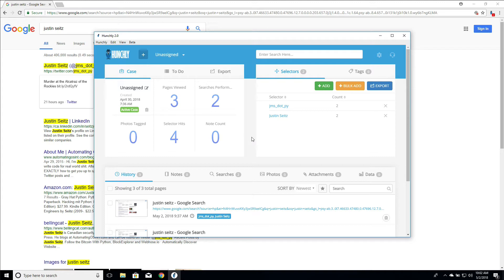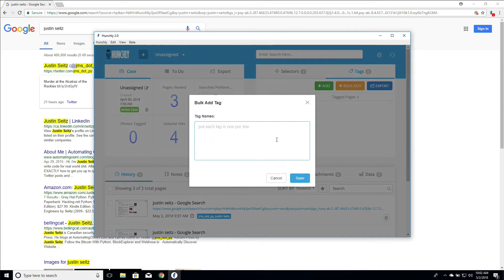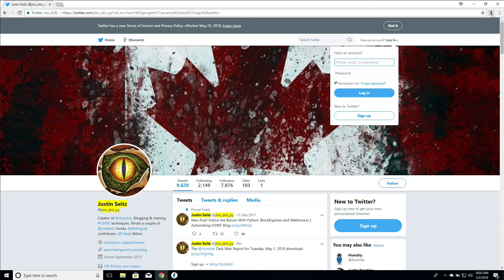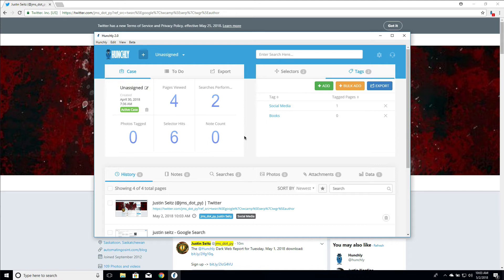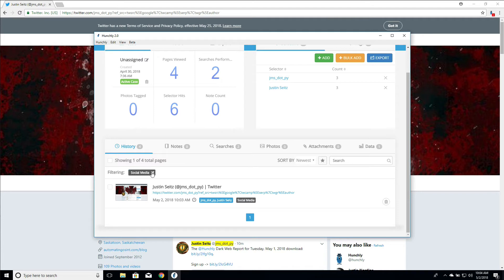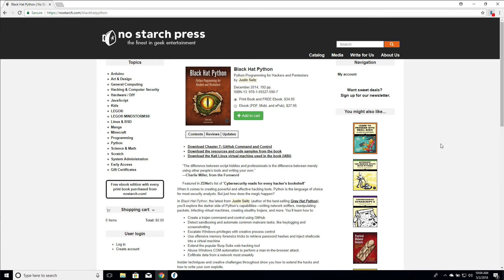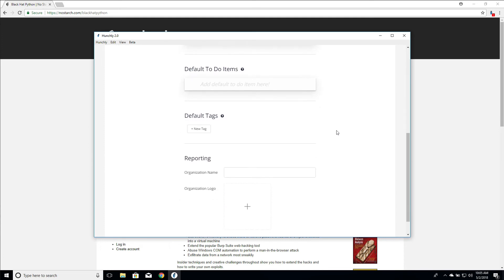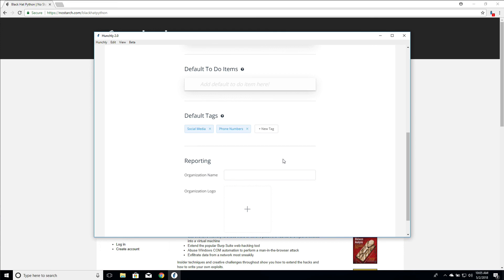Using Tags to Categorize Pages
This video shows you how to categorize the pages you have captured using Tags.